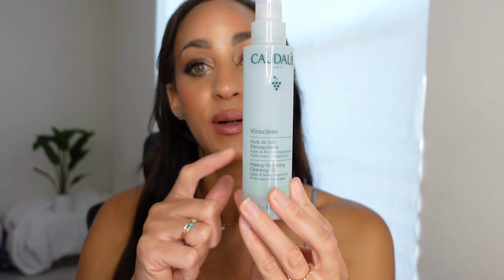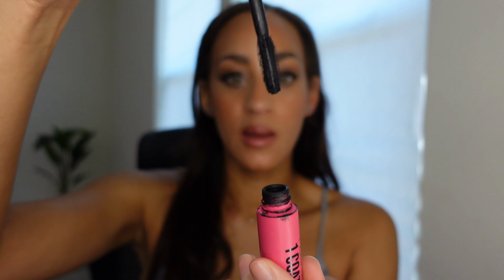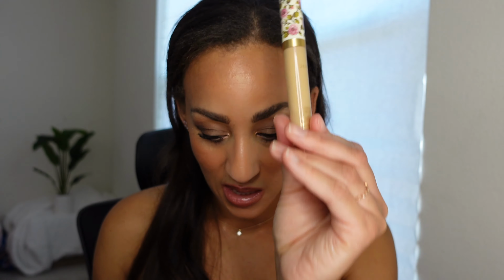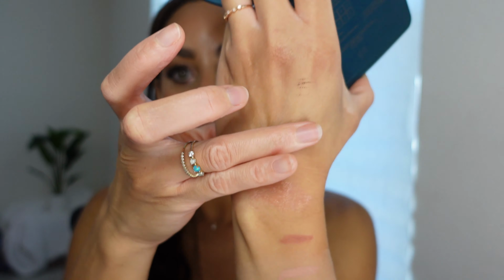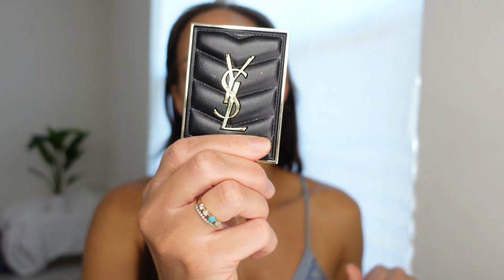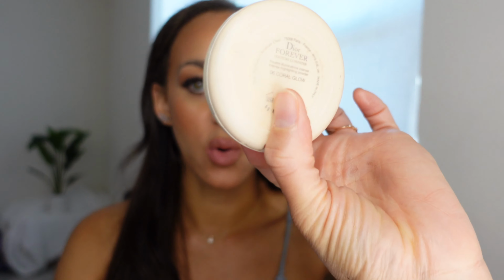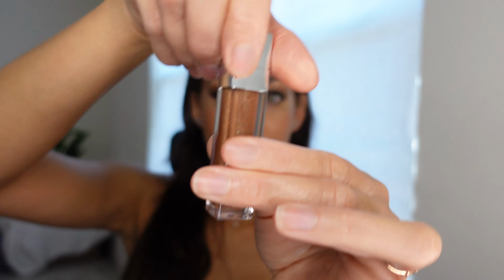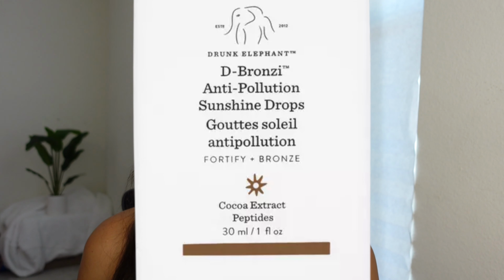SEPHORA SAVINGS EVENT RECOMMENDATIONS!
Hi Darlings💕
Today I want to give you all my recommendations for this Sephora Sales Event!✨

SEPHORA RECOMMENDATIONS

CAUDALIE
Vinoclean Makeup Removing Cleansing Oil
Pore Minimizing Instant Detox Mask

RARE BEAUTY
Brow Harmony Flexible Lifting and Laminating Eyebrow Gel

HUDA BEAUTY
1 Coat WOW! Extra Volumizing and Lifting Mascara

GUCCI
Concentré de Beauté Multi-Use Crease Proof and Hydrating Concealer IN 32W

BOBBI BROWN
Dual-Ended Long-Wear Waterproof Cream Eyeshadow Stick
IN Platinum Pink / Antique Rose

GIVENCHY
Rose Perfecto Tinted Liquid Balm IN
001 Pink Irresistible

HOURGLASS
Ambient Lighting Edit Unlocked Palette
PALETTE 3

Couture Mini Clutch Eyeshadow Palette IN 200 Gueliz Dream

DIOR

DIOR BACKSTAGE FACE & BODY POWDER-NO-POWDER IN 3N

Dior Forever Couture Luminizer Highlighter Powder IN CORAL GLOW

Rouge Dior in 200 Nude Touch Velvet

Rouge Dior Forever Liquid Transfer-Proof Lipstick
In 00 Forever Nude

Dior Lip Glow Oil in 20 Mahogany

Dior Addict Lip Maximizer Plumping Gloss in
045 Shimmer Hazelnut

Dior Addict Lip Glow in 11 Rose Gold

HAUS LABS
Color Fuse Talc-Free Powder Blush with Fermented Arnica
IN Lavender Blonde

DRUNK ELEPHANT
D-Bronzi™ Bronzing Drops with Peptides

*Foundation
CLE DE PEAU RADIANT CUSHION FOUNDATION DEWY
in 030 Medium Ocher

*Brow Products
RARE BEAUTY Brow Harmony Flexible Lifting and Laminating Eyebrow Gel

Brow Blade Waterproof Eyebrow Pencil & Ink Stain
(Dark Drapes)

*Concealer
GUCCI Concentre de Beauty Multi-Use Crease Proof and Hydrating Concealer
In 32W

*Eyeshadow
Cle De Peau Coral Reef Quad

*Powder
HOURGLASS Ambient Lighting Edit Unlocked in “Color Palette 3”

*Bronzer
CHANEL 392 - SOLEIL TAN MEDIUM BRONZE

*Eyeliner
LE LINER DE CHANEL in 516 -Rouge Noir

BOBBI BROWN
Long-Wear Cream Shadow Stick Duo in - Platinum Pink/Antique Rose

*Mascara
HUDA BEAUTY ONE COAT WOW! MASCARA

*Highlighters
Chanel DUO LUMIÈRE
Illuminating Powder Duo

Chanel LES SYMBOLES DE CHANEL LES PERLES in
Precious Coral

*Lipstick
Chantecaille Lip Cristal in “Rose Quartz”

DIOR Rouge Dior Lipstick in 200 “Nude Touch Velvet”